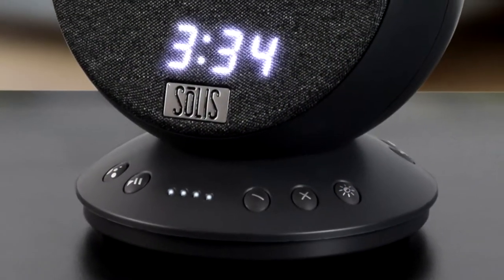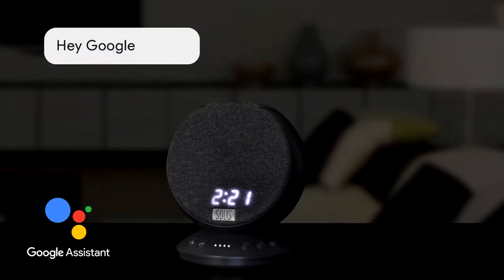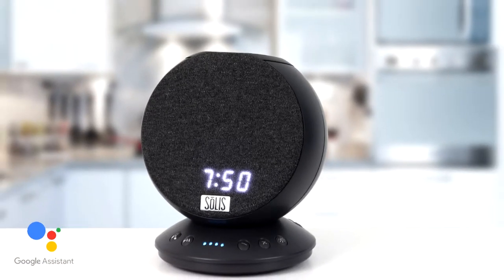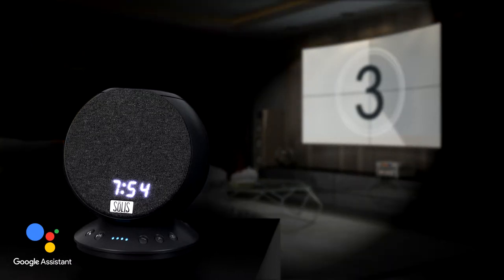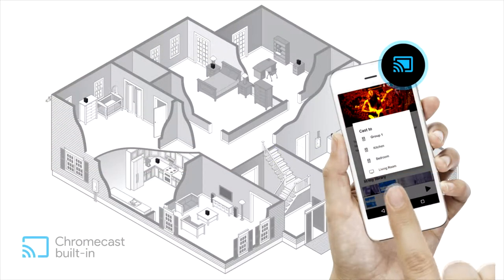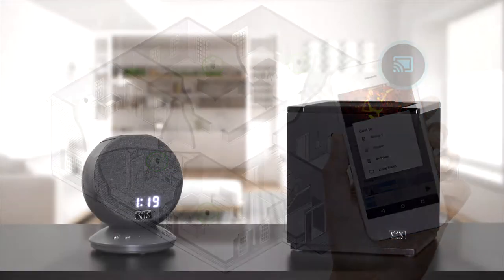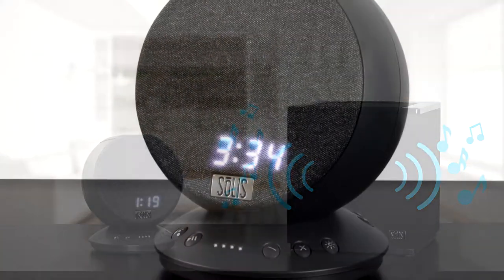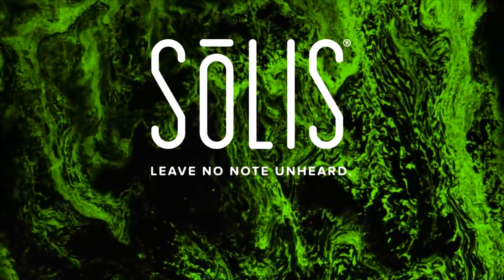SōLIS® SO-2000 Voice-Activated Bluetooth/Wi-Fi Wireless Speaker with Clock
Enjoy endless hours of wireless streaming, the convenience of hands-free voice activation and great sound with the SOLIS SO-2000.

The SOLIS SO-2000 has the Google Assistant built-in. You can play music, find answers on Google Search, manage everyday tasks, and easily control smart devices around your home—just by using your voice.

Chromecast built-in offers unlimited entertainment from popular streaming services like Google Play Music. Stream music to a single speaker, different music to individual speakers, or create groups for multi-room listening. Control any compatible smart speaker with the SO-2000, including all SOLIS models that feature Chromecast built-in. Change the music, adjust the volume or stop playback with your voice.

The SO-2000 also provides Bluetooth connectivity, a built-in clock, easy access control buttons and unique cabinet design will compliment any room in your home.

Leave no note unheard with the SōLIS SO-2000.